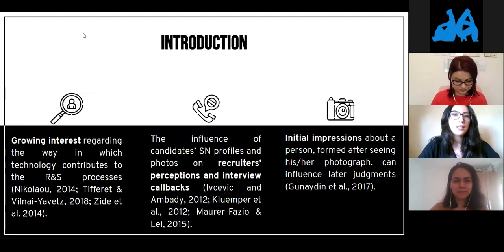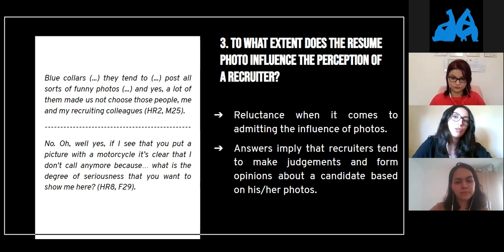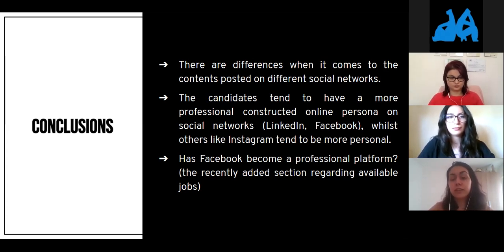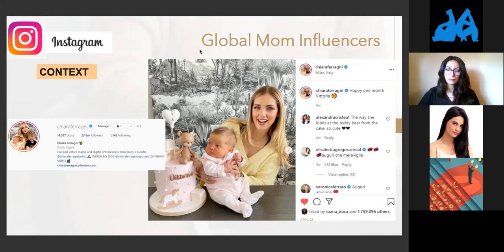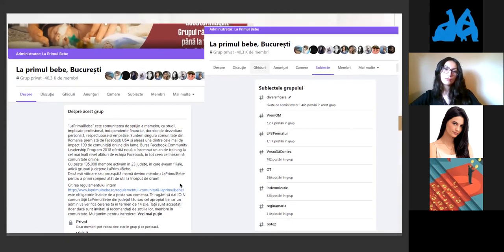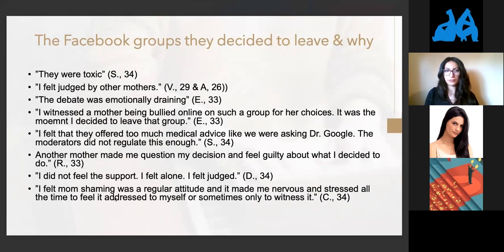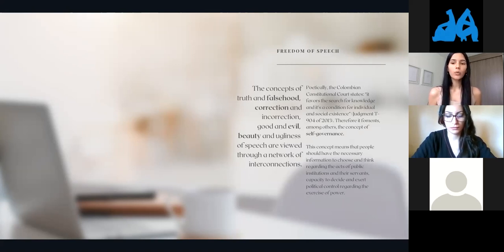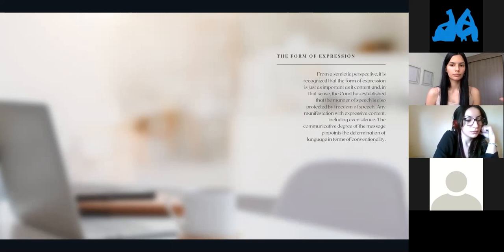27 May / Session 2/Panel 4/Panel name: Applied Semiotics in the Digital Age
Panel name: Applied Semiotics in the Digital Age
Coordinator: Iulia-Maria Burnei, Maria-Alexandra Manu, & Carmen Novac
Moderator: Alina Galeriu - Olteanu